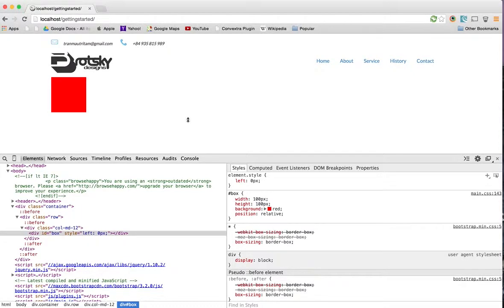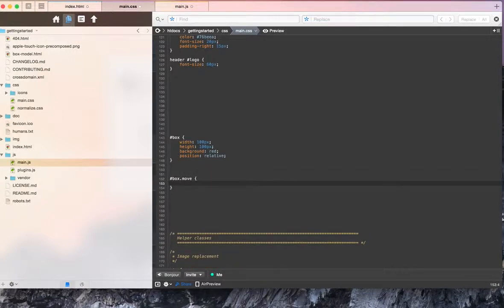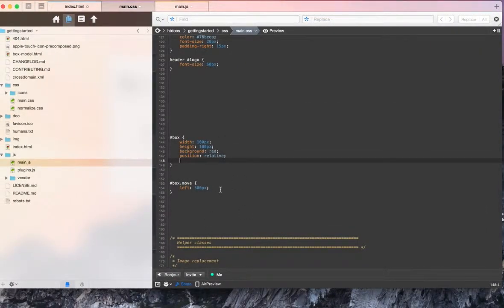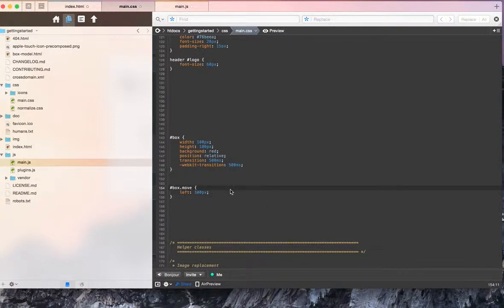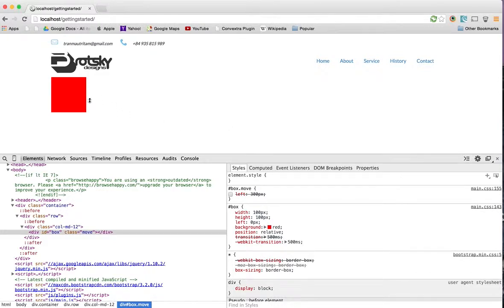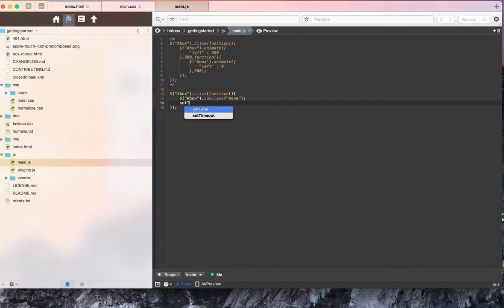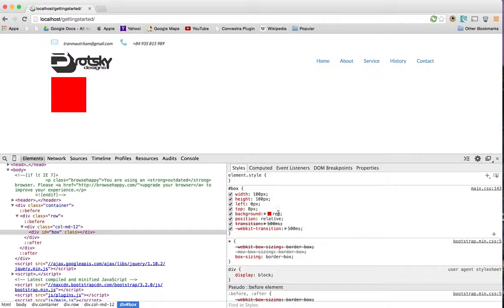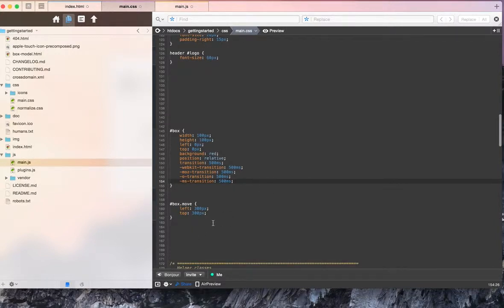CSS3 Animation using Transitions Tutorial